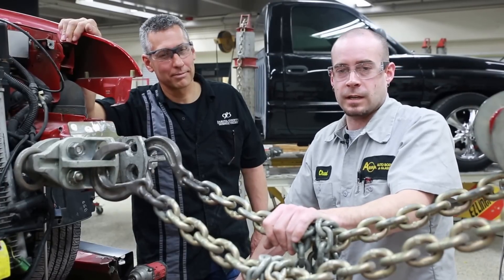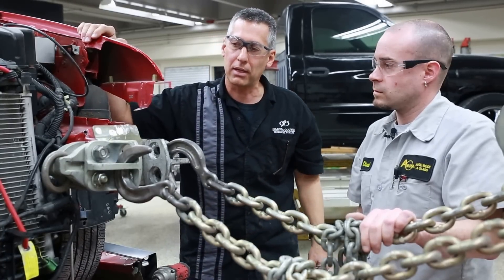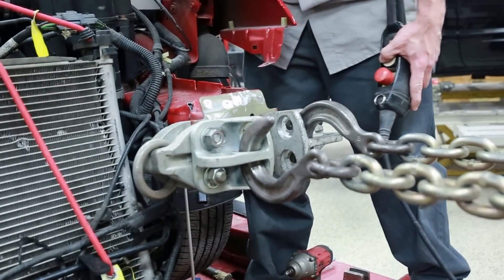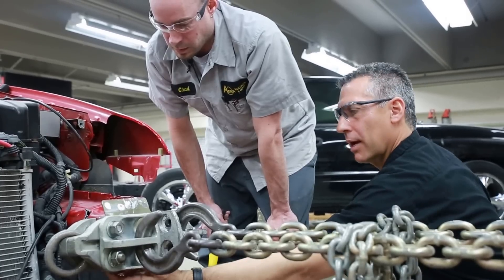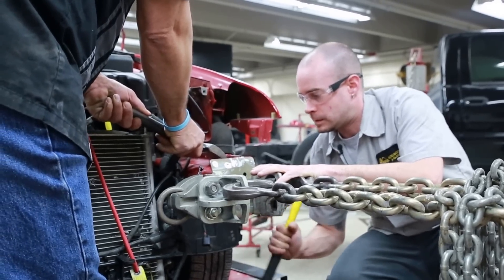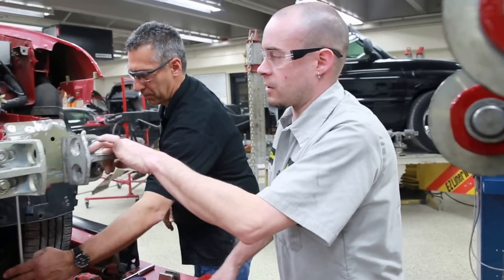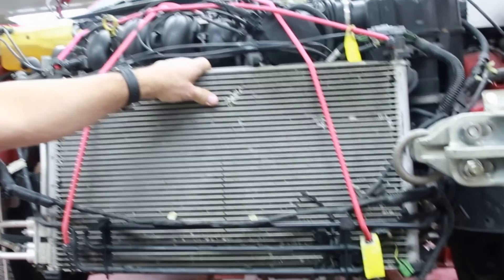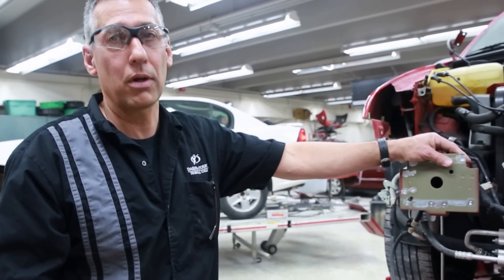Auto Body Repair: Pull on a 2005 Ford Focus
Interested in auto body reconstruction? Take a look at the skills you can learn at the Auto Body Collision Technology program at Dakota County Technical College in Rosemount, Minnesota. Here, we have second-year student Chad Stigsell with Instructor Gerry Rainford describing a pull they are doing on a 2005 Ford Focus. To learn more about DCTC's Auto Body programs,